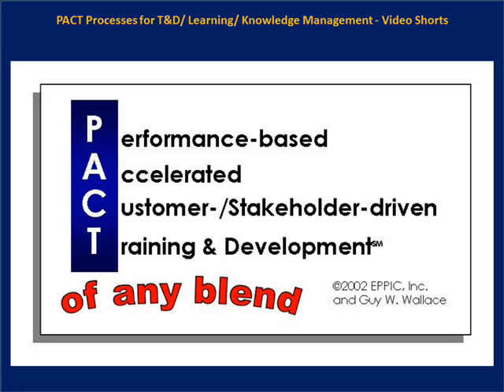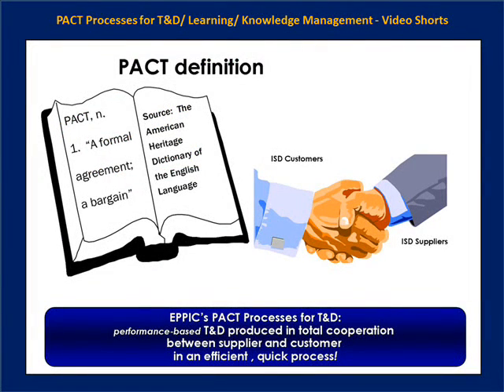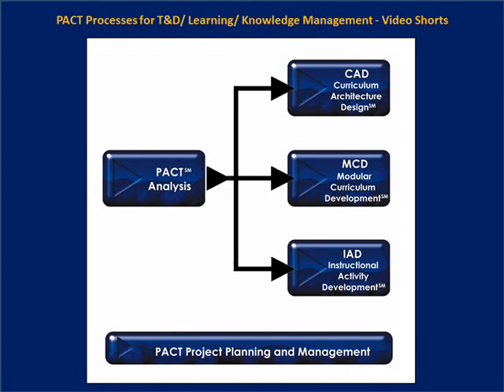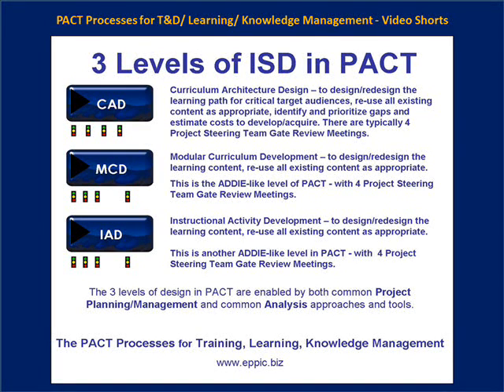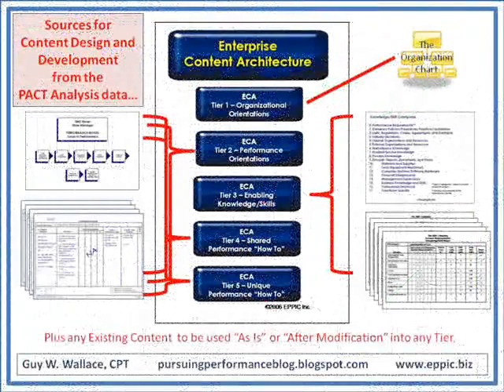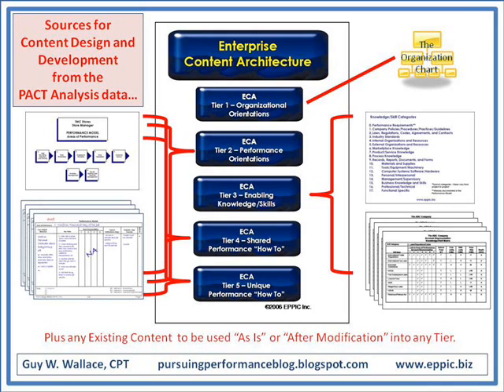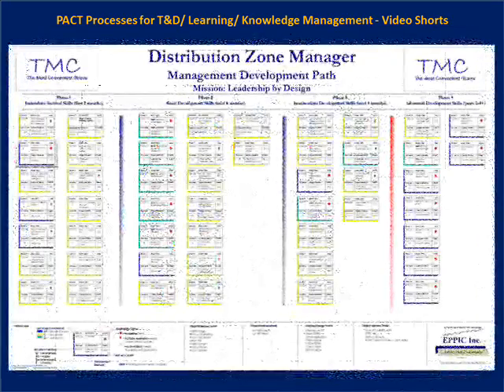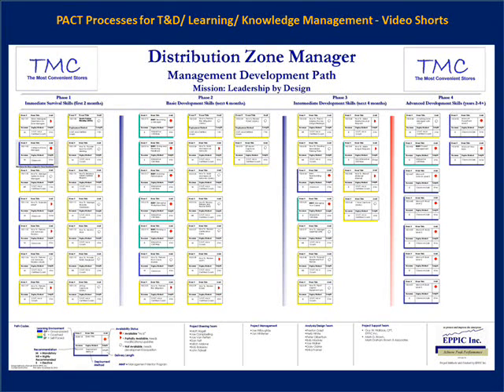A1 PACT Is